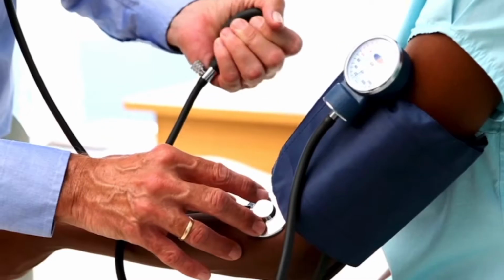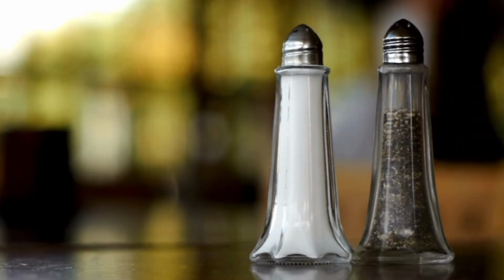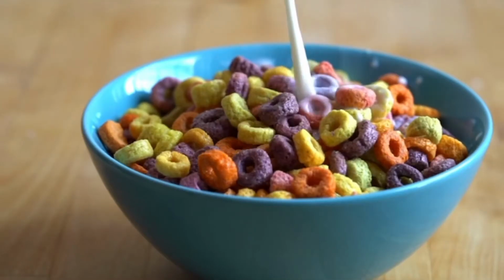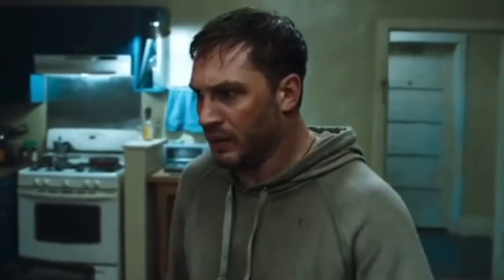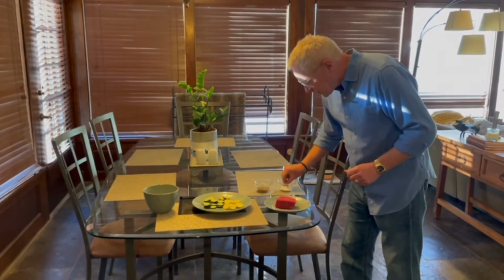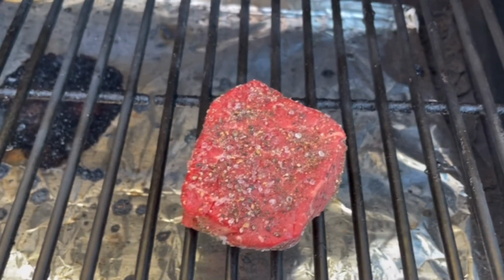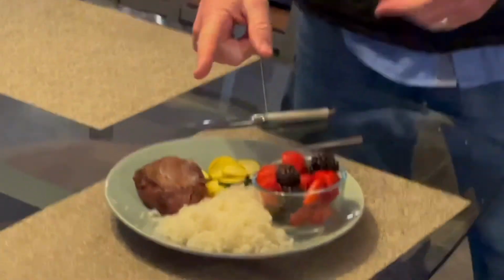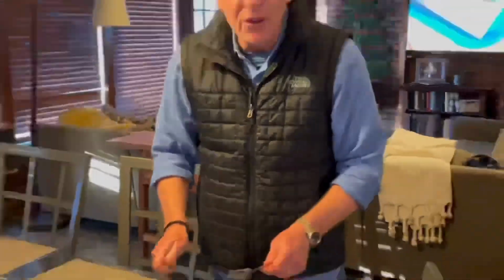How To Reduce Face Fat (Lose Chubby Cheeks & Double Chin) Get Slim Face Fast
Have you ever woken up in the morning and had a “puffy face” or “stiff joints”?

Also, whenever you start to gain weight, is your face and belly the first places to start packing on those extra pounds?

Well, you’re not alone.

It happens to a lot of people and there’s a reason for it.

More on that in a minute.

One more question, have you ever gone through a weight loss transformation, but for some reason your face still looked round and full?

Some people call this “Fat Face”. lol

There’s a reason for that too.

Grilln’ with Dr Drake.

In this episode I reveal the real culprit to getting FAT FACE and how you can reduce it drastically or even eliminate it.

In fact, in this episode I even show you SUPER MEAL you can easily cook on the grill that can DESTROY FAT FACE!

Way you can REDUCE FAT FACE

(1) Lose weight — even 5-10 pounds will have a dramatic impact especially in regard to your cheeks and under chin

(2) Reduce water retention — salty meals will make  you retain water in  your face from all the sodium. To combat water retention, drink more water (1 gallon a day), cut down on the crap you’re eating, and reduce the amount of carbs you consume

(3) Workout your face

Talk soon,

Dr Drake